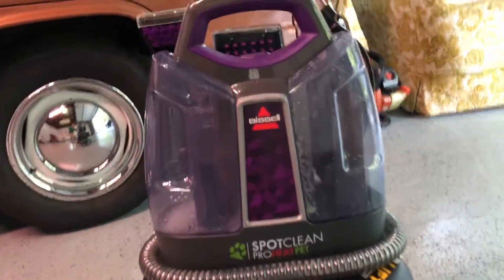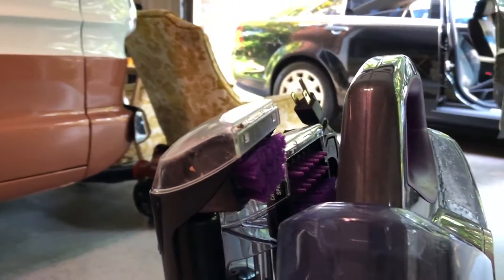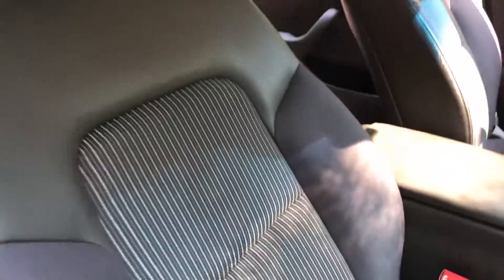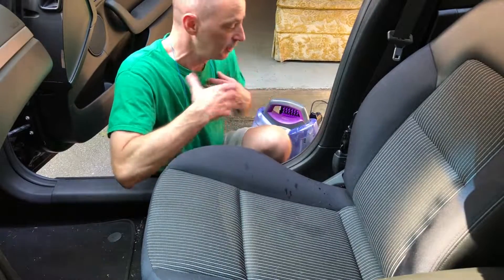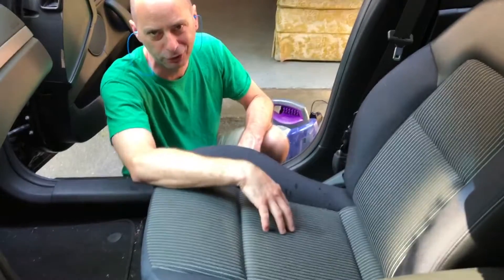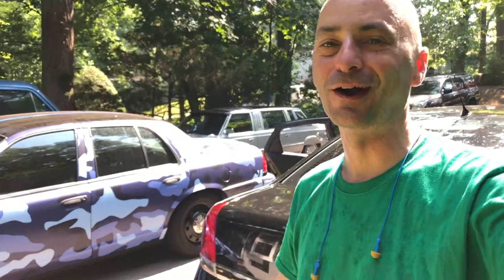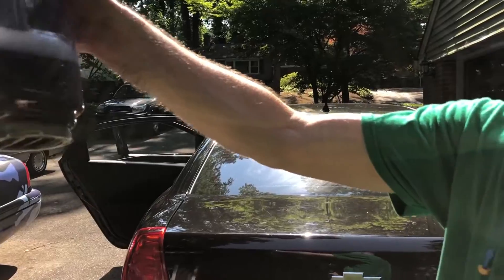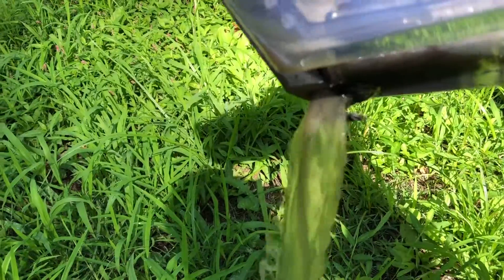Cleaning FILTHY Car Interior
I recently bought an upholstery cleaner and was really, really surprised how much muck, dirt and grim it pulled out of the seats of my car, even though I thought those seats were already clean.  Follow along as I show you why you need to deep clean your car seats too.